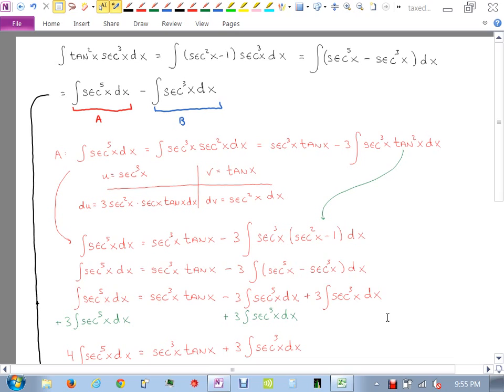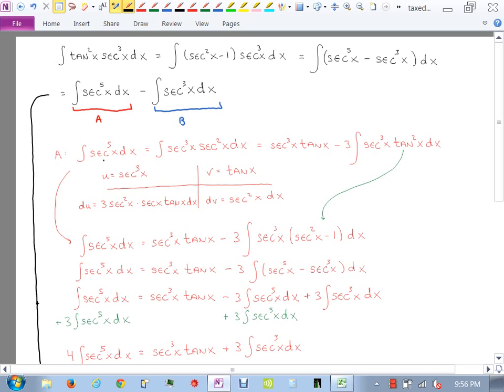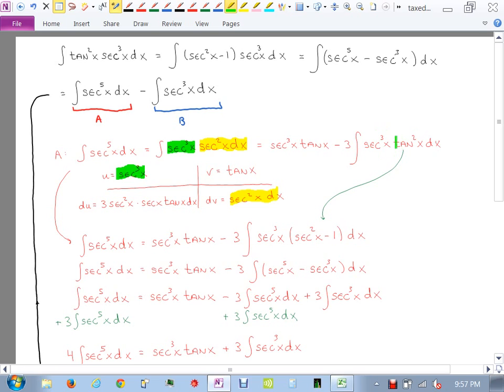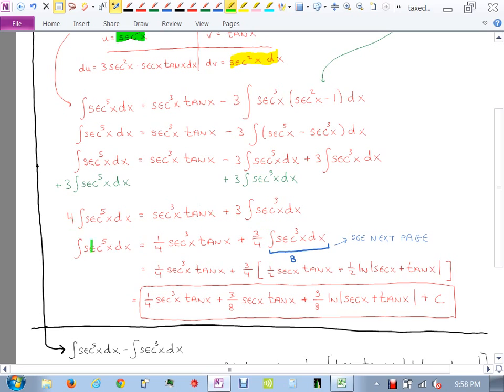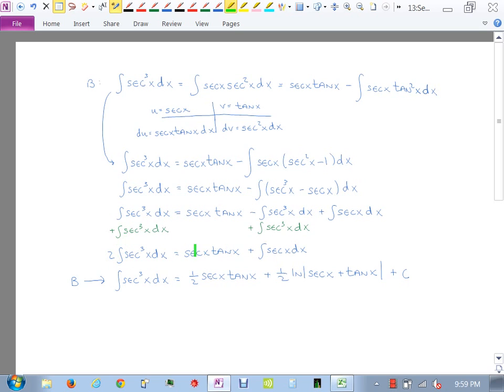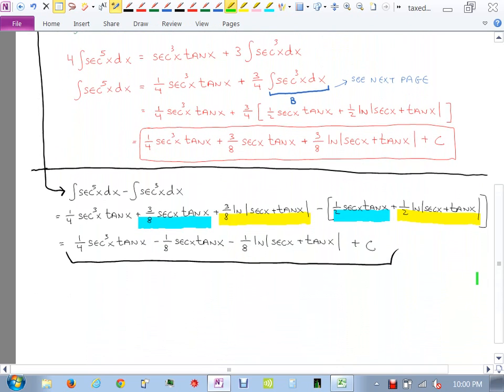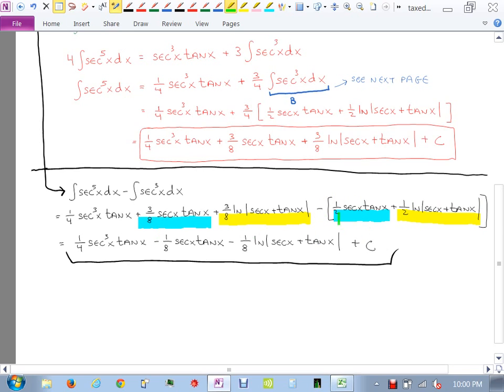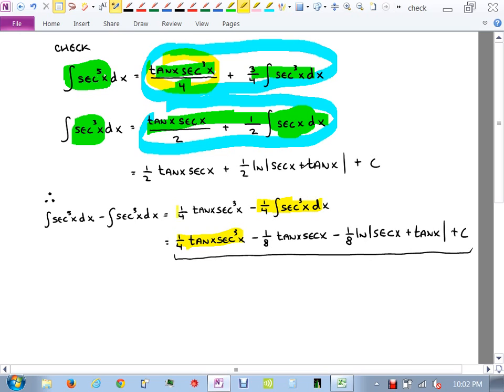2414 9-24-13 Tough Integral?